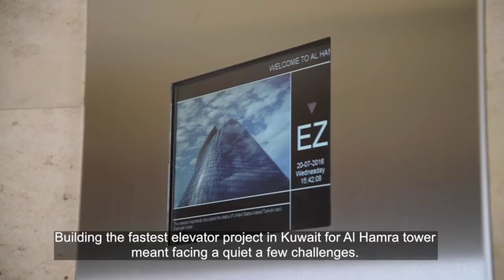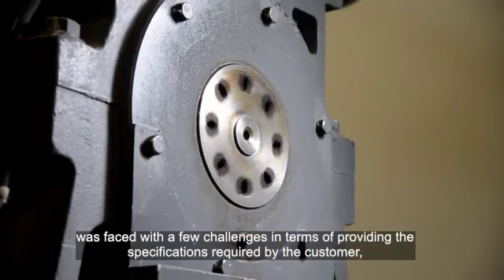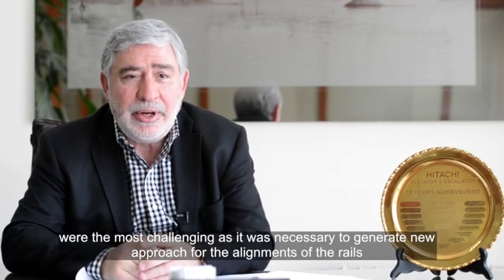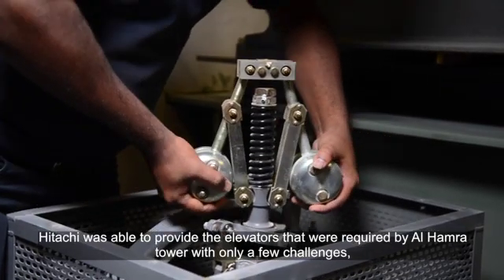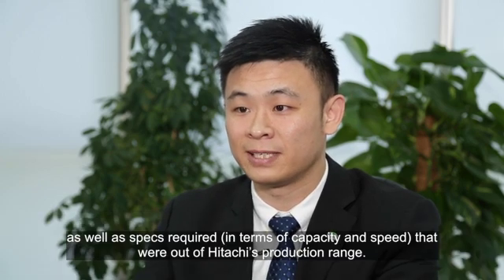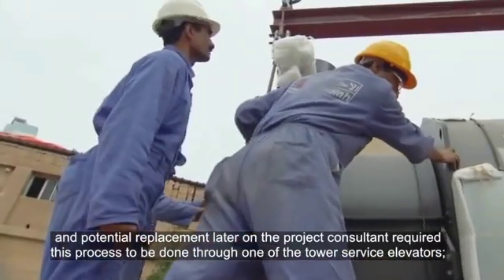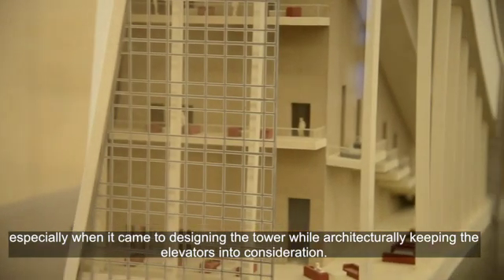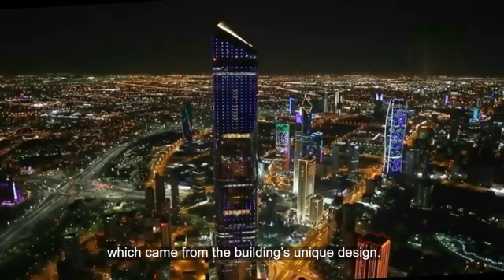Installation of Hitachi Elevators & Escalators in Al Hamra tower - Kuwait Challenge - Hitachi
The main supplier elevator division of Ahmadiah company was faced with a few challenges in terms of providing the specifications required by the customer, create unique installation techniques, and finding distinctive solutions for the lifting encounters.
Furthermore, Al Hamra towers’ architectures and engineers had to keep the elevators into consideration while constructing and designing the tower in order to deliver the elevators without any complications. Moreover, Hitachi was also faced with challenges during the tender stage and the rest was during the testing of the elevators.